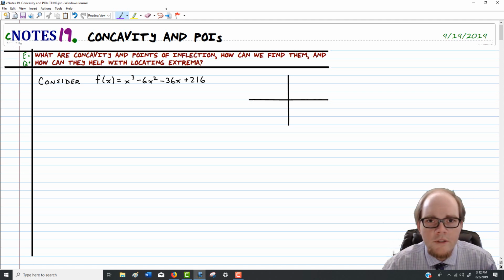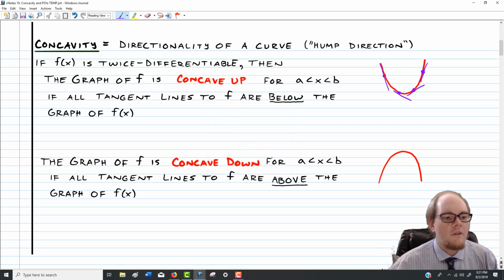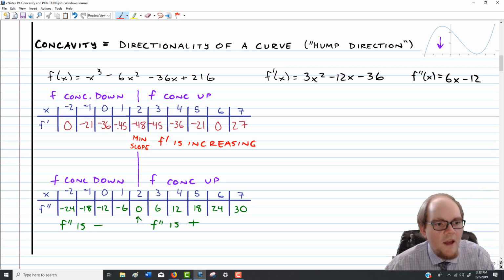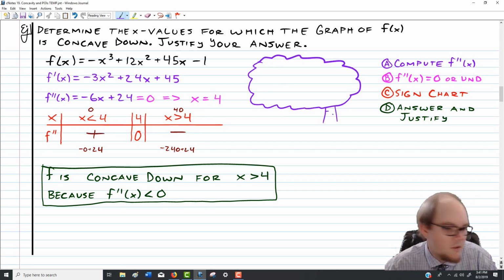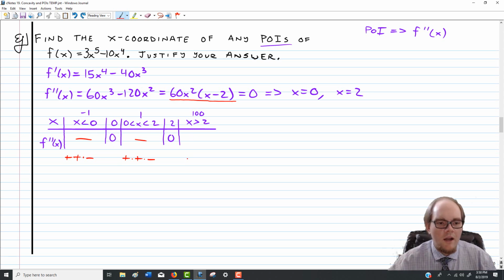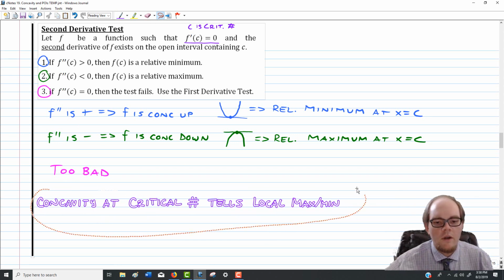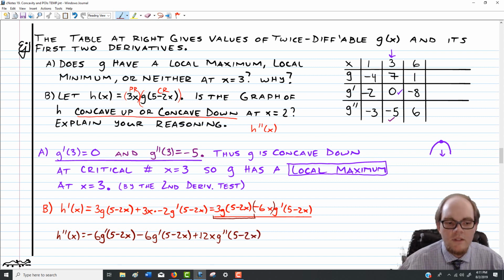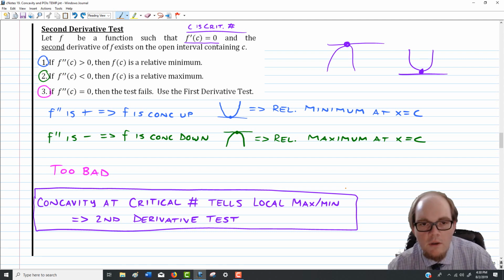cNotes 19 Concavity and POIs Lectue Notes 2019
This video presents Mr. Steele's AP Calculus AB lecture from 9/18/2019 focused on Concavity and Points of Inflection. This video was made using Camtasia 2019, a Logitech C920S HD Pro Webcam, Windows Journal, and a VisTablet. I also used Desmos to graph some of the functions analyzed and TI-Smartview CE for the TI-84 Plus Family.